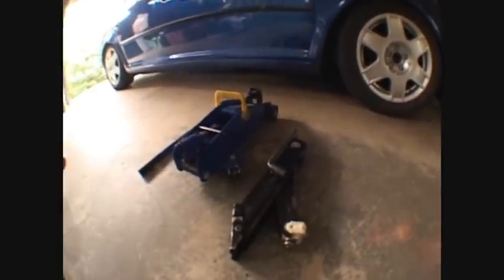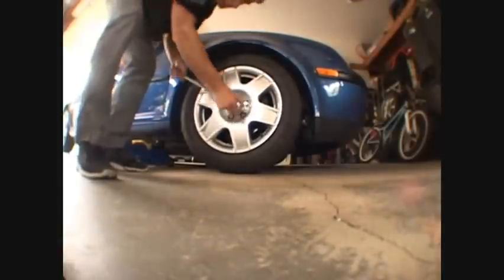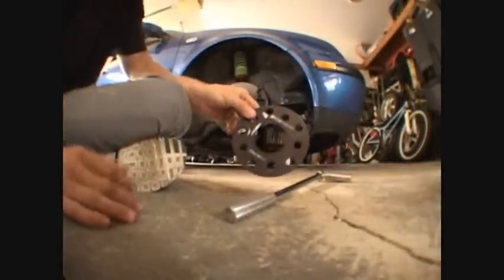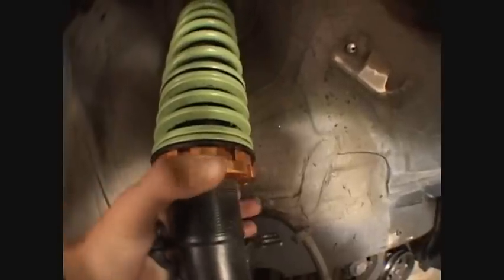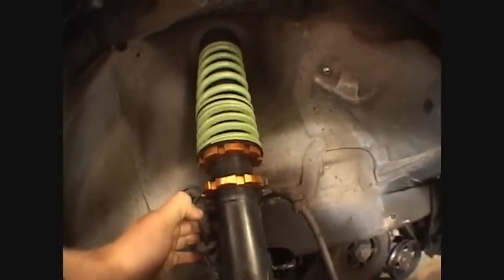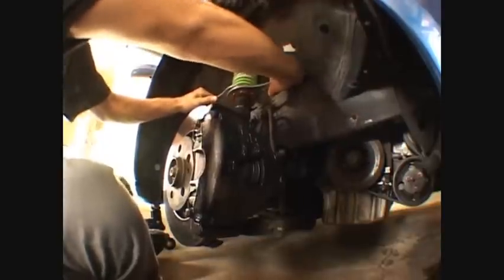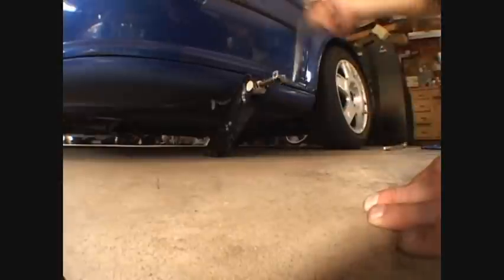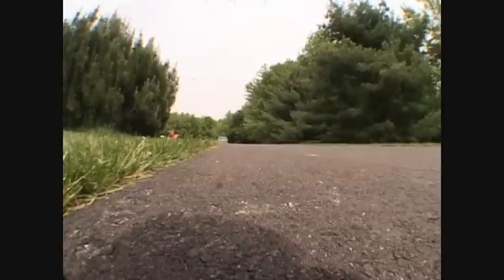senior english ultimo coilovers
Project for my senior english class